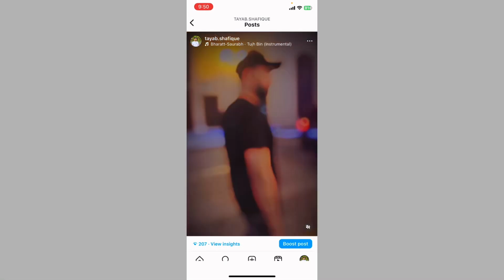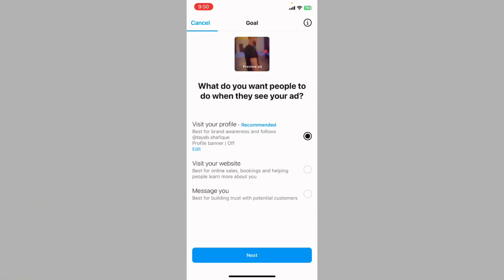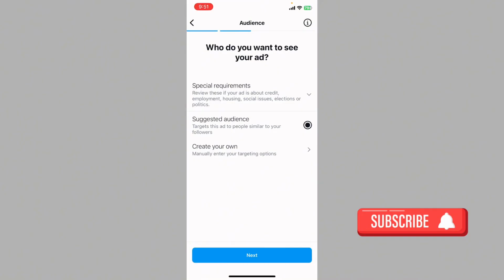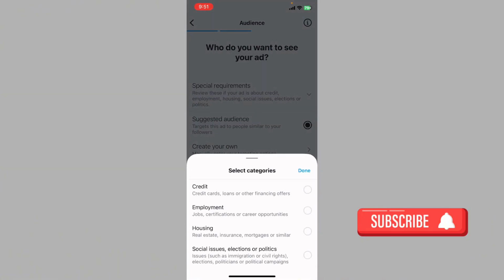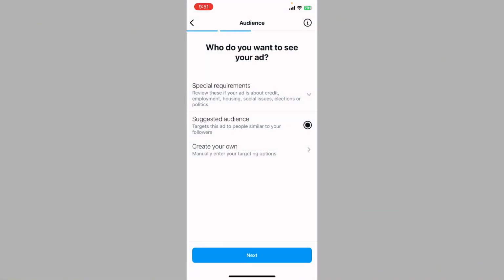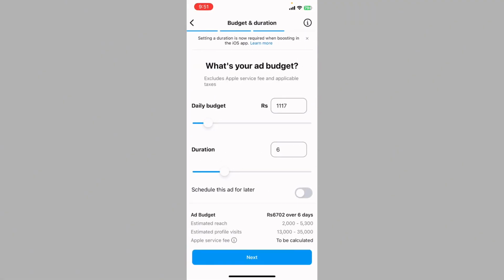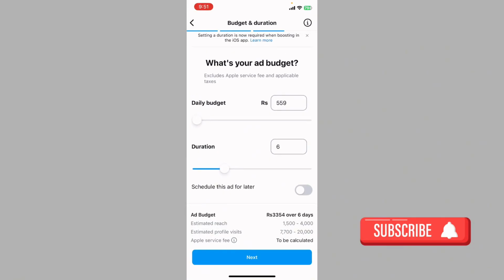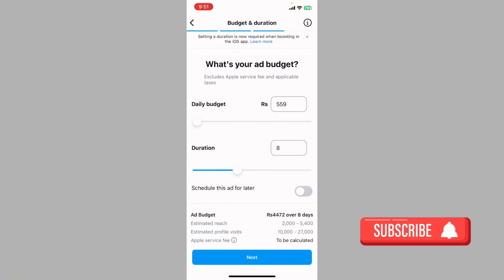Fixed💯 How to BOOST Instagram reels posts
Here's a step-by-step guide on how to boost Instagram Reels:

To boost your Instagram Reels, focus on creating high-quality, engaging content that resonates with your audience. Use catchy music, relevant hashtags, and tag relevant accounts to increase discoverability. Time your Reels strategically, posting when your audience is most active. Engage with your viewers by responding to comments and using the "Question" sticker. Collaborate with other creators or influencers to tap into their audience. Utilize Instagram's features like Reels Remix, Reels Reaction, and Reels Voiceover to make your content more interactive. Monitor your Reels' performance using Instagram Insights, and adjust your strategy accordingly...

Ways to BOOST Your Instagram Reels (Grow Your Audience FAST!)"

 "Want to grow your Instagram audience and boost your Reels' performance? In this video, we'll share 10 actionable tips to increase your Reels' engagement, reach, and views! From creating high-quality content to leveraging Instagram's features, we've got you covered. So, watch till the end and start boosting your Instagram Reels today!"